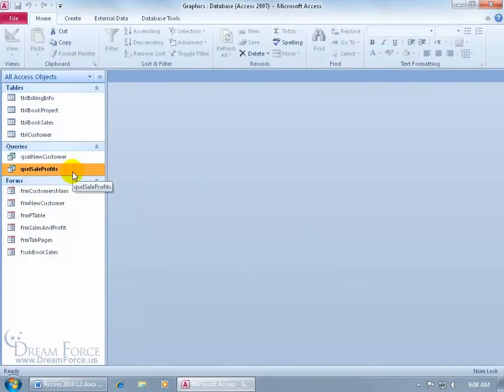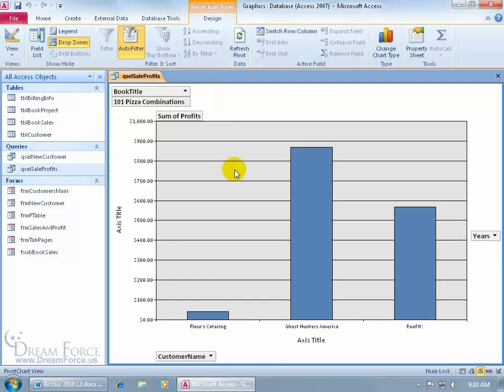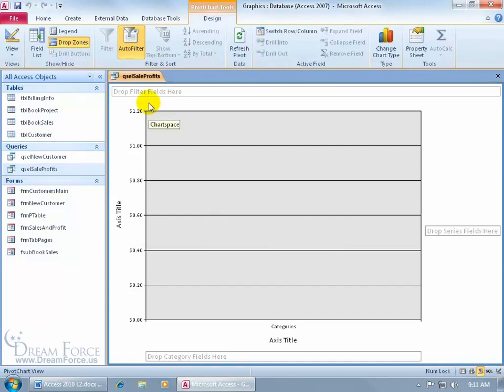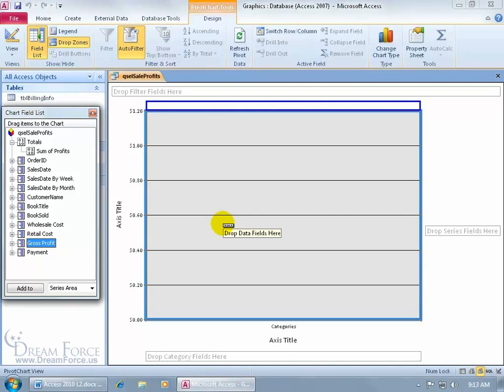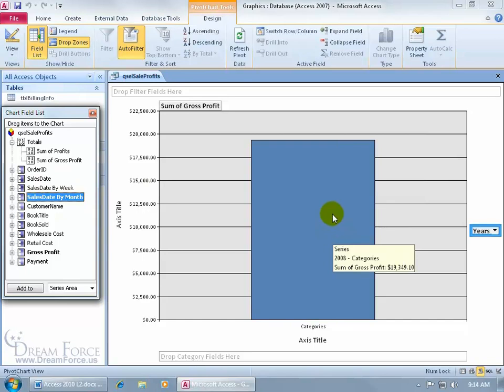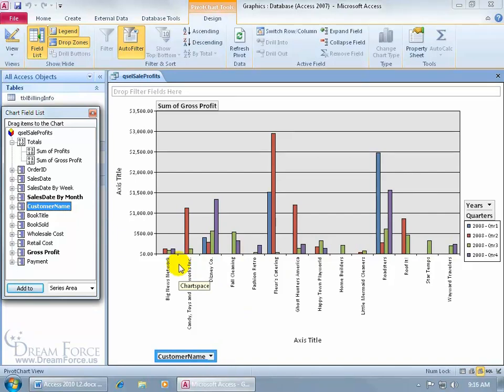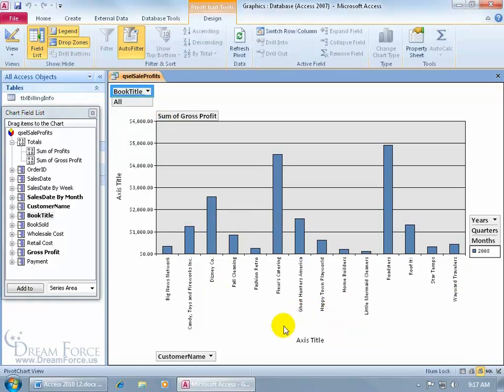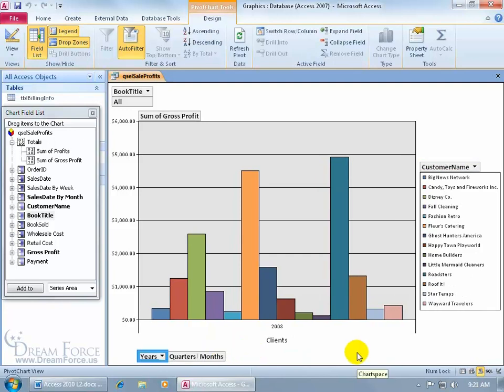Microsoft Access 2010 Forms: PivotChart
Microsoft Access 2010 training video on how to add a PivotChart to your Table or Query, which is an interactive chart for graphical representation of your data from selected rows and columns.